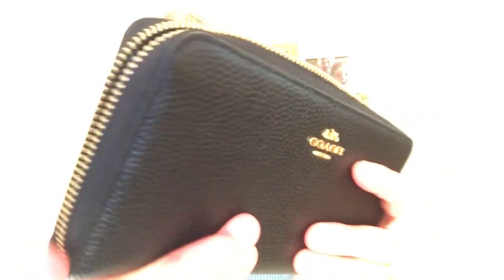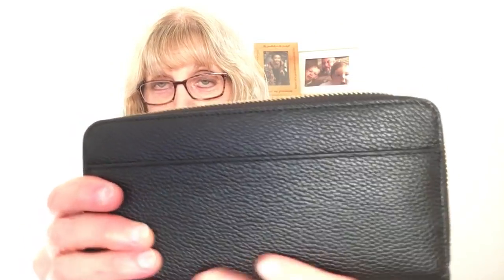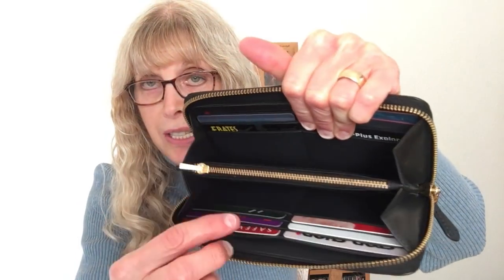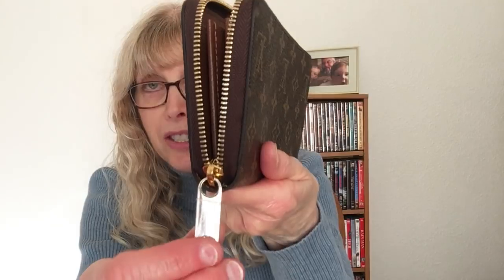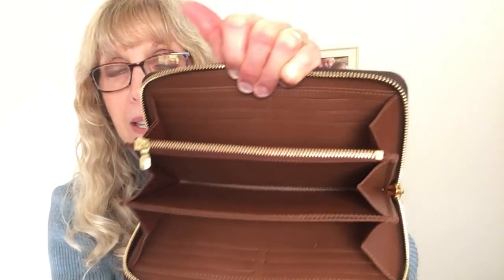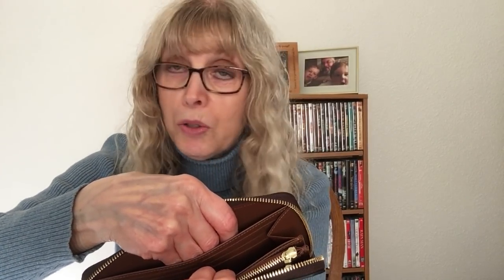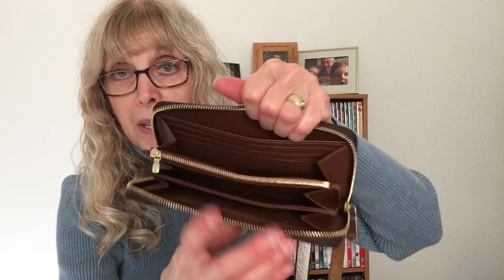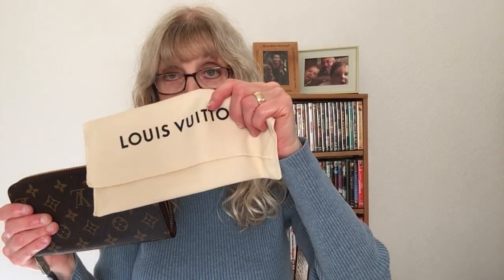Louis Vuitton Zippy Wallet VS Coach Accordion Zip Around Wallet Comparison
In this video I detail the differences between the Louis Vuitton Zippy Wallet and the Coach Accordion Zip Wallet, I also demonstrate my favorite wallet which I have been using for almost one year.
xox Bag Hound 🐾